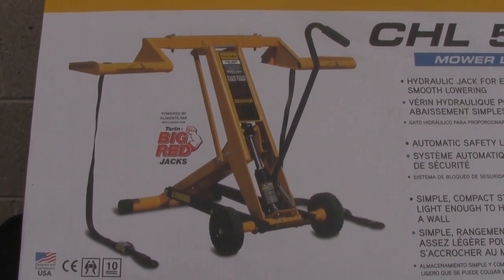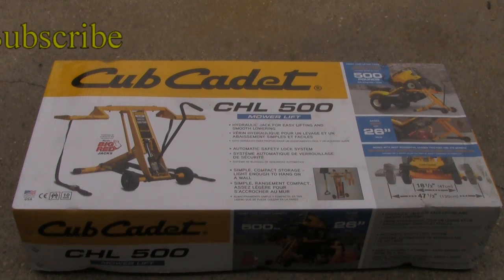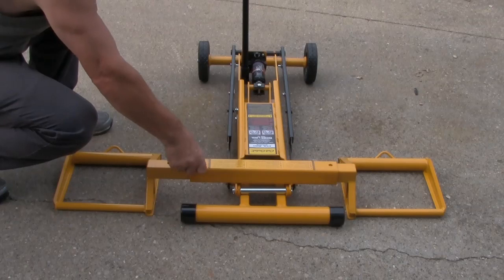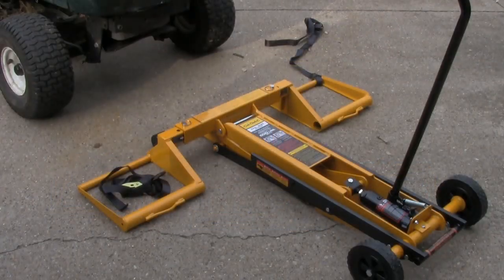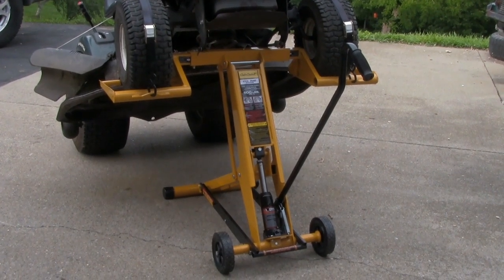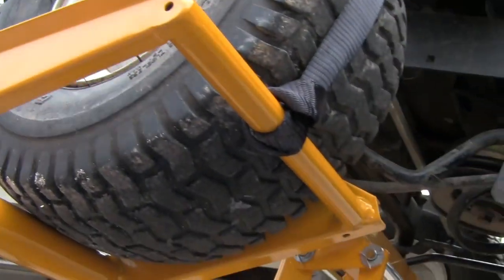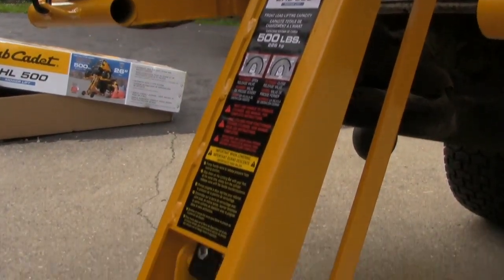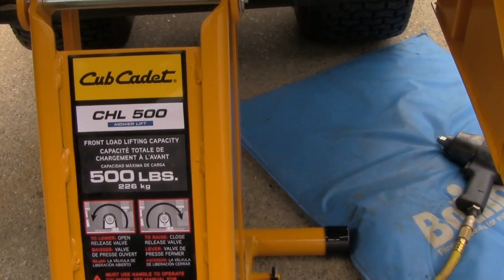Cub Cadet 500lb Mower Lift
How to use the Cub Cadet Mower Lift and how it looks.